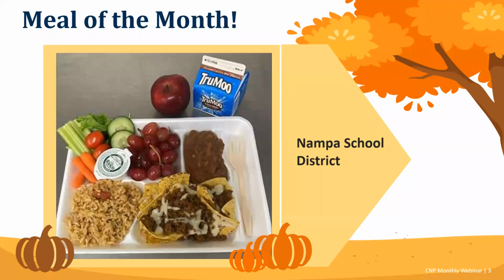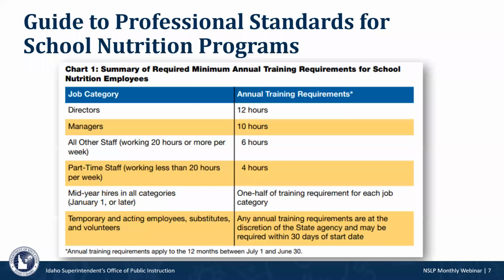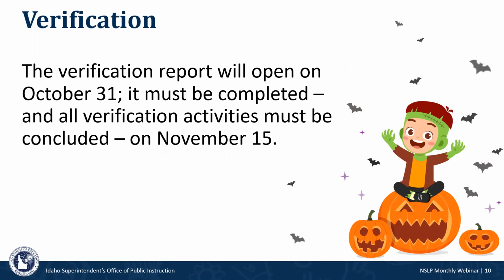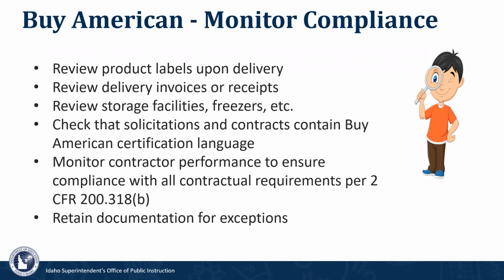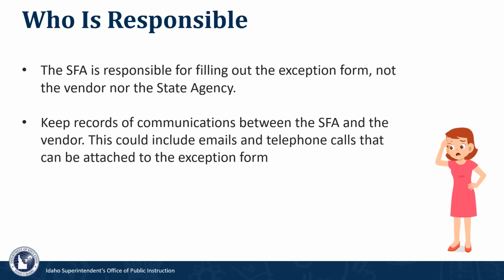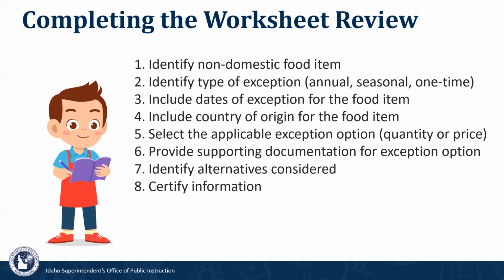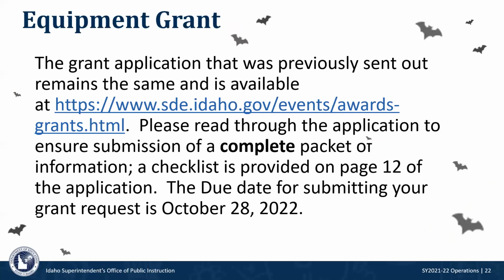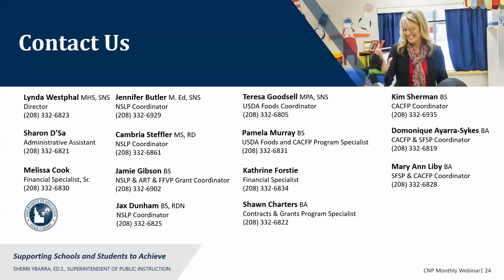CNP Monthly Webinar- October 2022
Lynda Westphal, the Director of Child Nutrition Programs, hosts webinar with school district superintendents and charter school administrators to share information, hear concerns and answer questions about Child Nutrition Programs.